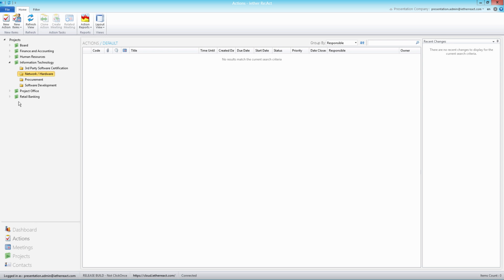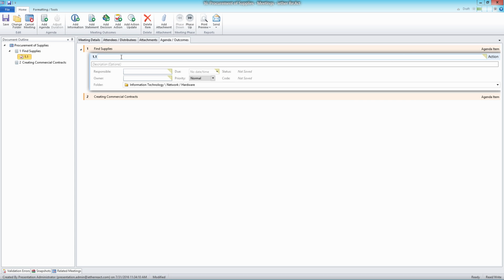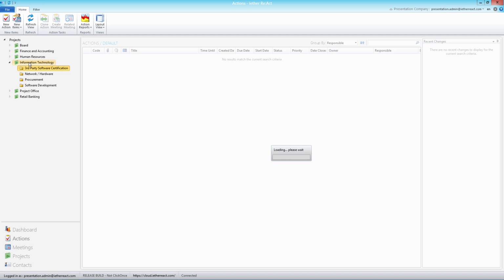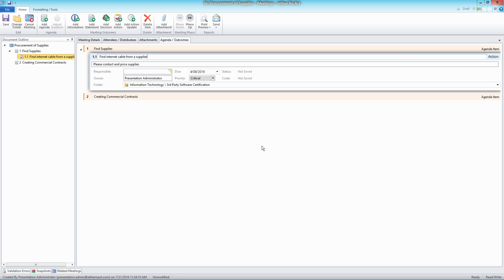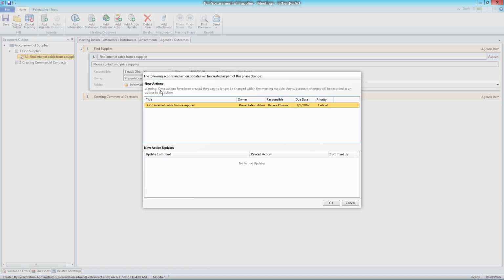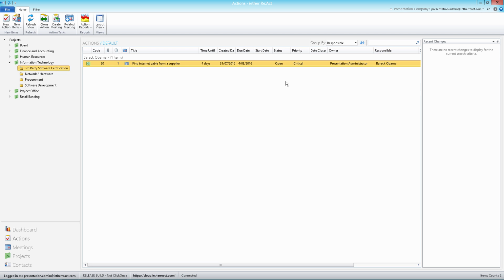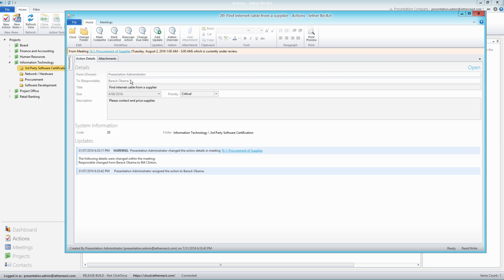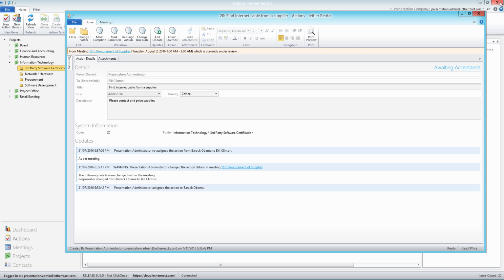#3 ​Creating Actions from Meetings